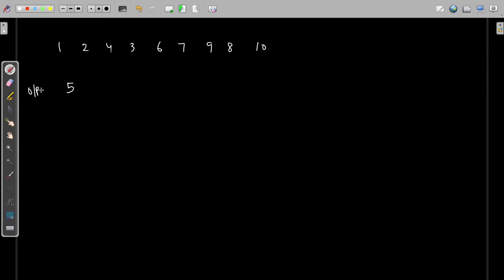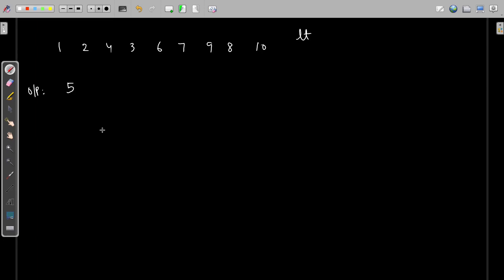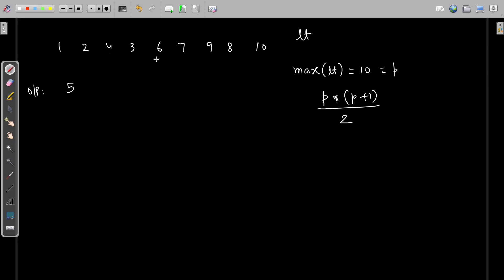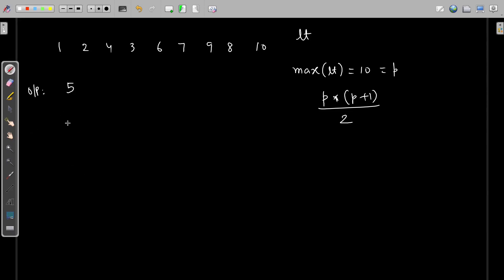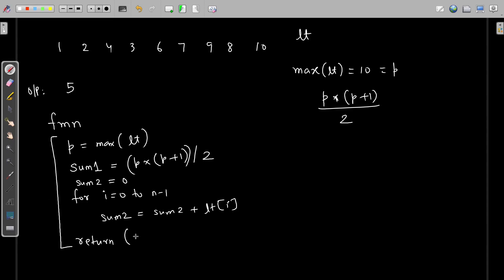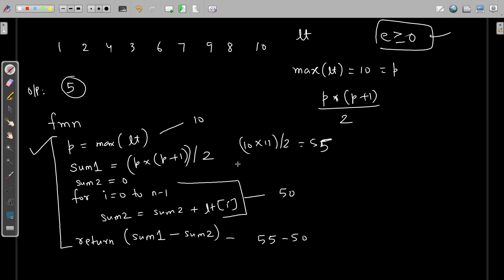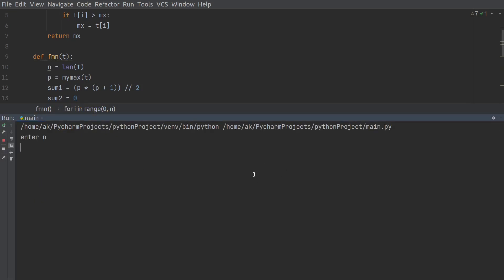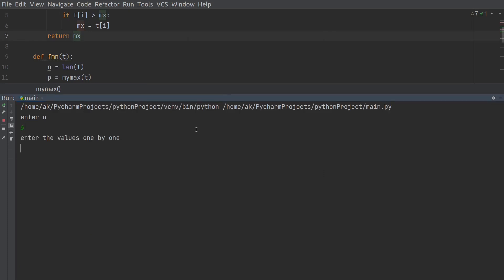Find the Missing Element | Python Program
After watching this video, you will be able to write a Python program to find the missing element in the array